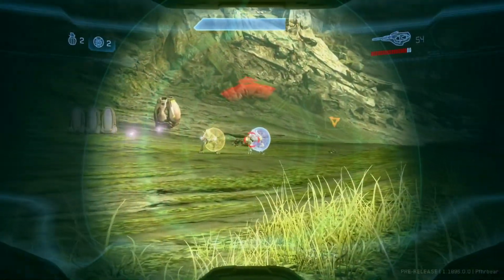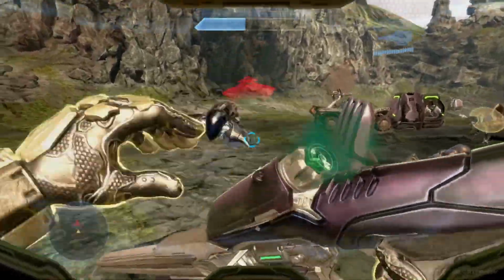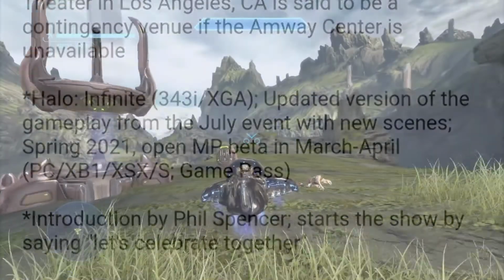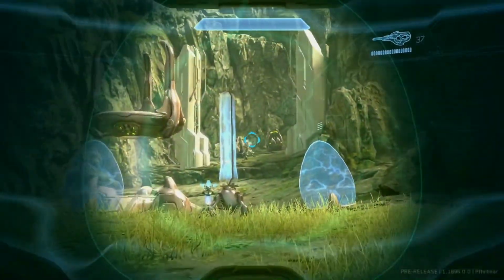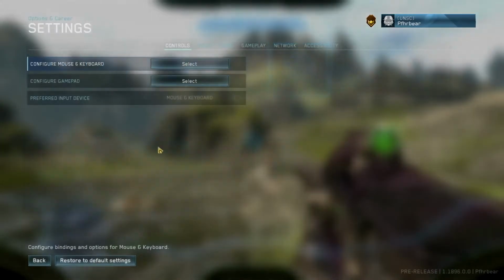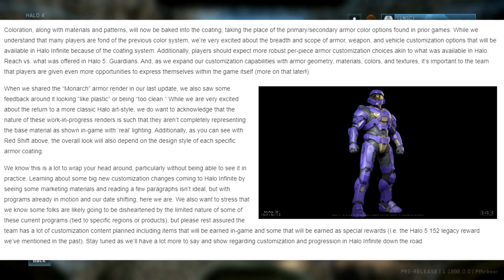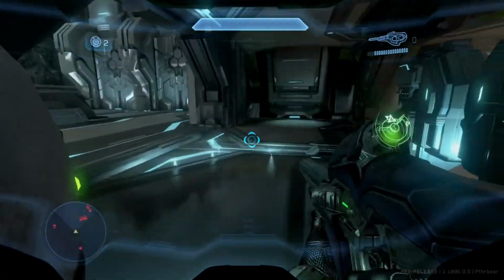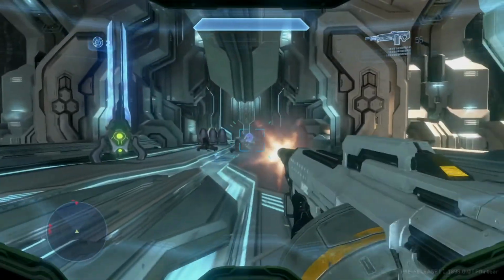HALO INFINITE NEWS! Armor Coating Discussion, Halo 4 Flight, Mark VII in MCC?!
I've been gone for a month, so there's actually some news to go over... The new Armor Coating system in Halo Infinite, the Halo 4 PC Flight, and the Mjolnir Mark VII from Halo Infinite in Halo 4 on PC! Plus, Shadows of Reach is out, so go buy it and read a book! We might even talk about a potential Beta actually happening!!